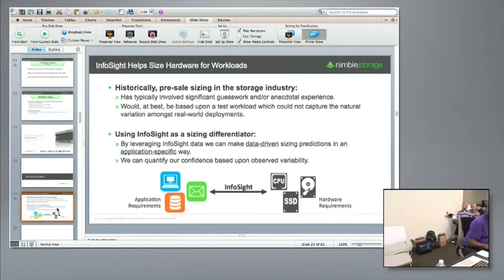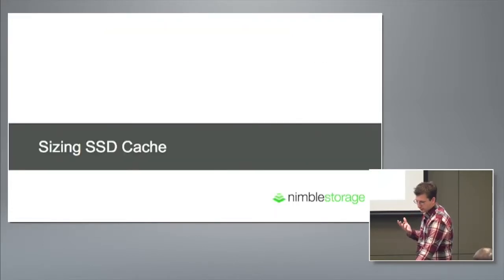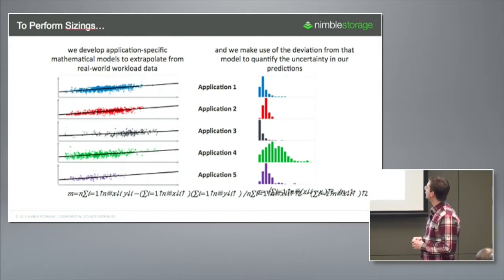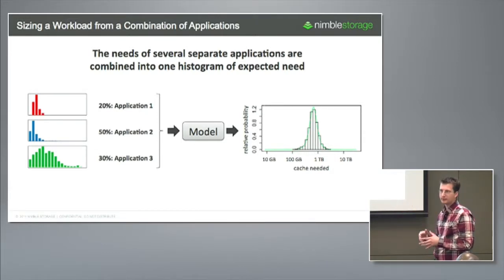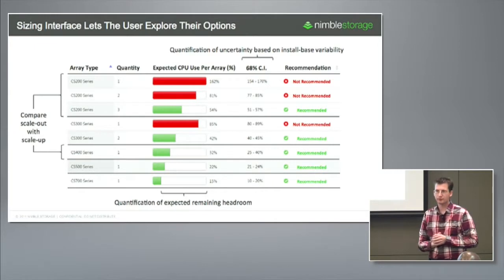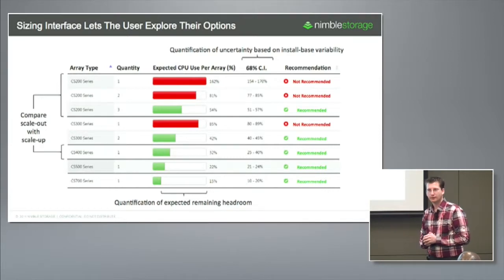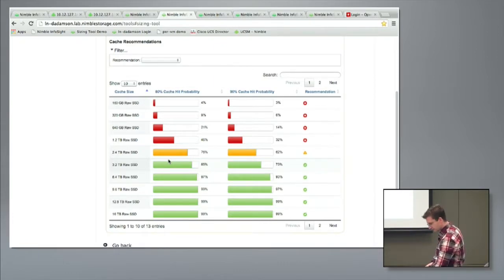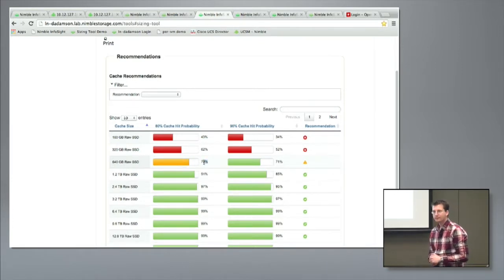Nimble Storage Sizing Tool Demo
David Adamson, Data Scientist, gives an overview of the Nimble Storage Sizing Tool that is used to ensure customers have the right amount of storage for a given use case.  Recorded at Storage Field Day 6 on November 7, 2014.